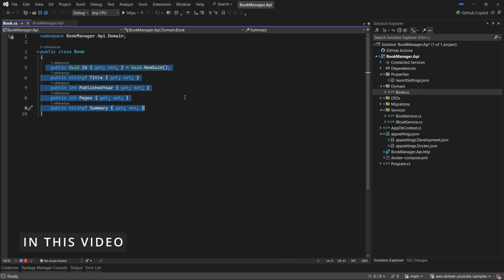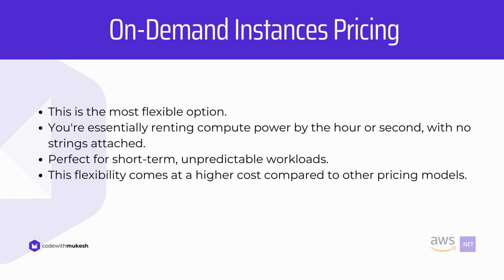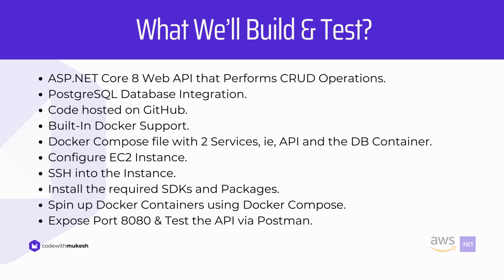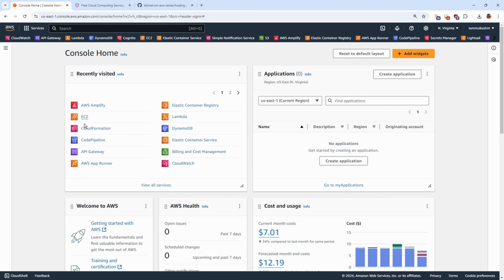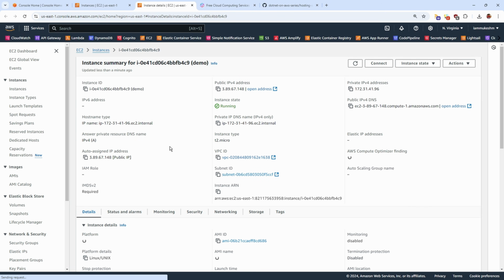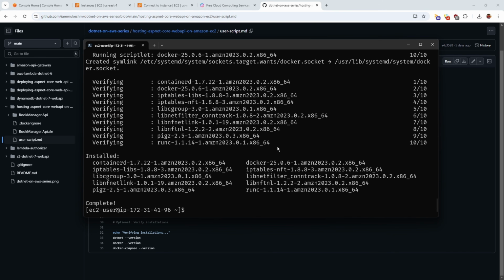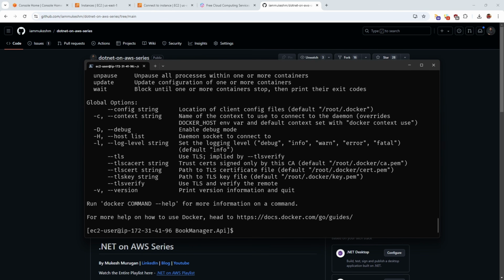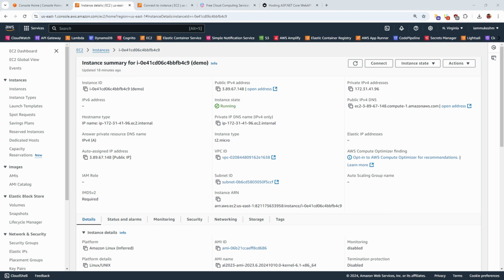Hosting .NET 8 Web API on Amazon EC2 Linux Instance with Docker!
Amazon EC2 is the core building block of AWS Compute Services. It's highly configurable, yet comes at the cost of operational overhead. It offers fine-grain control of your provisioned instance's hardware making the costs very optimizable, based on the workloads.

Chapters ⌚
0:00 - Introduction
1:31 - All About Amazon EC2
3:10 - EC2 Pricing Model & Options
5:20 - What will we build & test?
6:17 - Source Code Review
8:30 - Launching & Configuring Amazon EC2 Linux Instance
11:24 - SSH into the EC2 instance
13:36 - Installing the required SDKs
15:40 - Cloning the GitHub Repository
16:16 - Docker Compose
17:55 - Exposing Port 8080
19:00 - Testing with Postman
20:00 - Outro